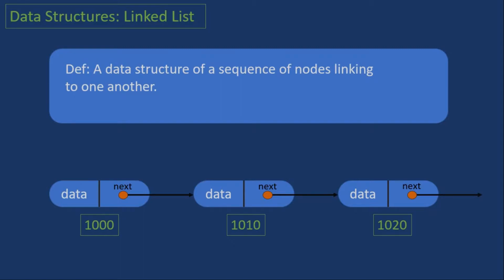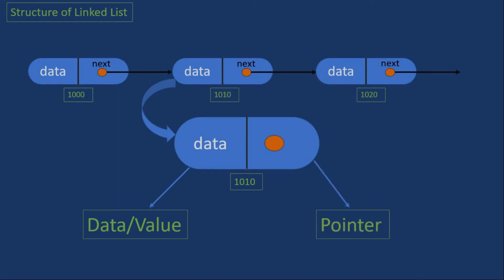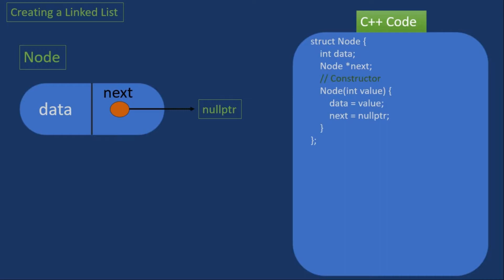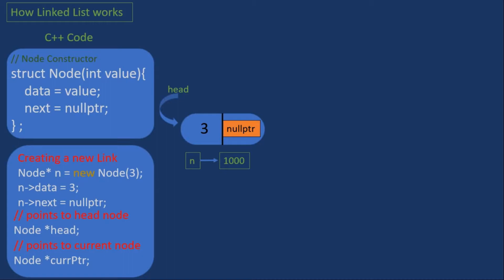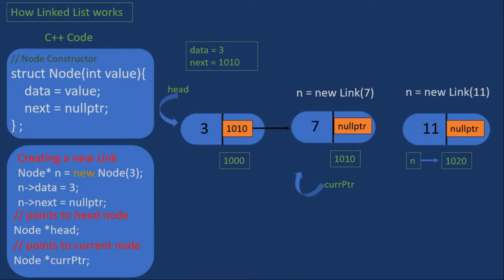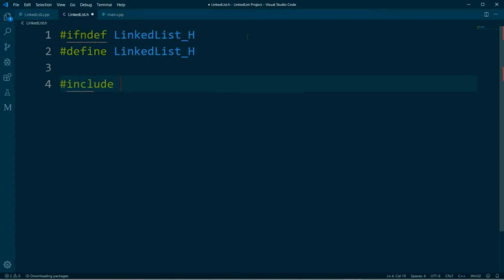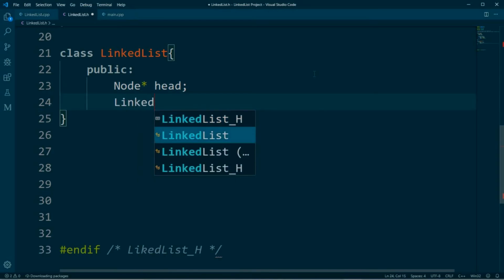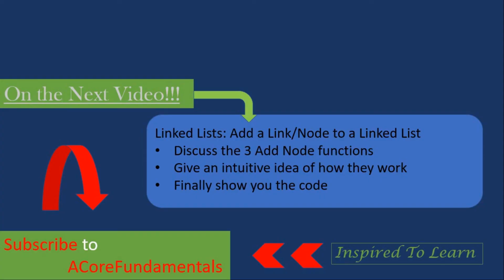Introduction to Linked List in Data Structures using c++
Linked List: Introduction - This video will be the Introduction to Linked List, a type of Data Structure and will give us an idea of how Linked Lists work and build a foundation as we will create a Linked List project,
in this playlist i will try and simplify the Linked List concept as much as possible.This Linked List project is part of the Data Structures playlist, where we cover a lot of types of Data Structures. All the videos are
animated so it easy to visualise the concepts we discuss in this channel

next video on How to Add a node to a Linked List:
//*Link*//
after that a video on How to delete a node from a Linked List:
//*Link*//
another video on How to Traverse a Linked List:
//*Link*//
another video on How to Reverse a Linked List:
//*Link*//
another video on How to Search a Linked List:
//*Link*//
another video on How to Merge two Linked Lists:
//*Link*//

Information:
This is a LinkedList introduction which is a type of DataStructures, and this video will cover the linked list properties, example and finally the code to create a Linked List... by ACoreFundamentals

Support us on Patreon because it helps us to continue making these videos as we are able with your to get better equipment to make this content even better for you. Thank you for your support.